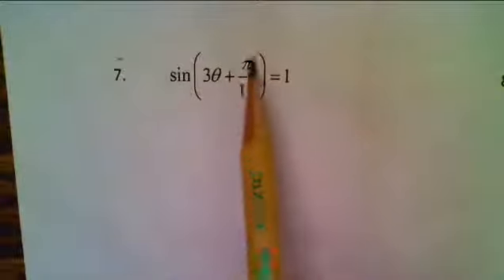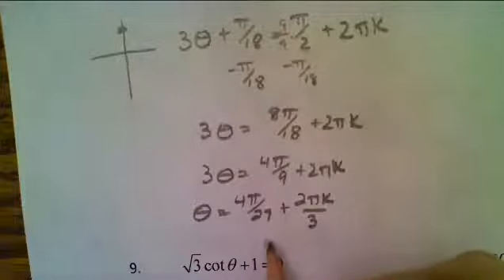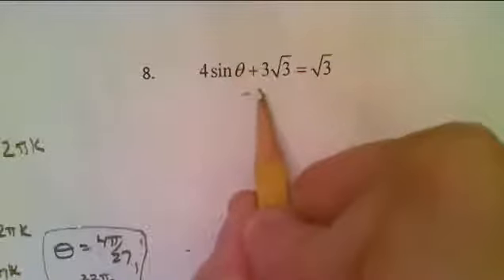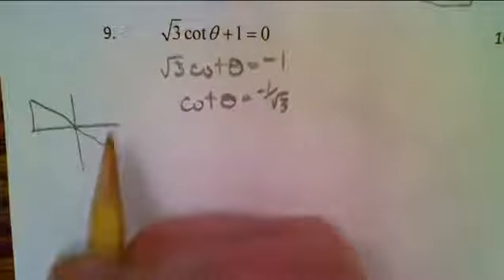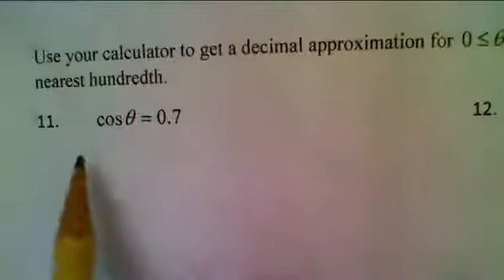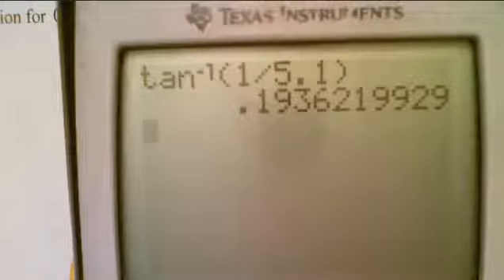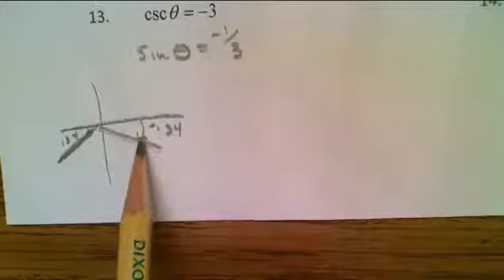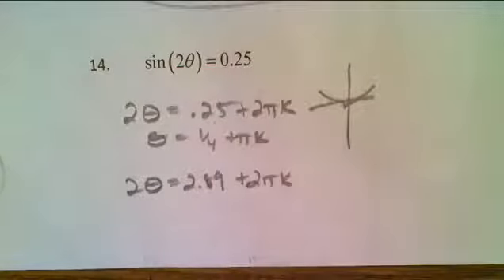Trig Equations Day 1 Page 2